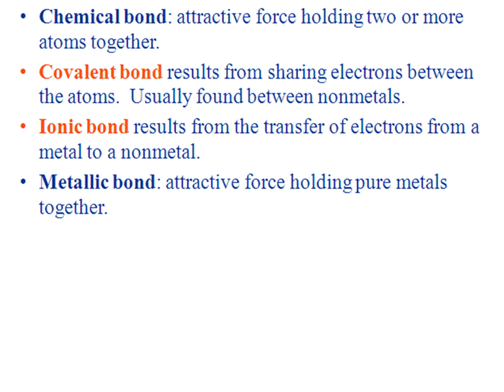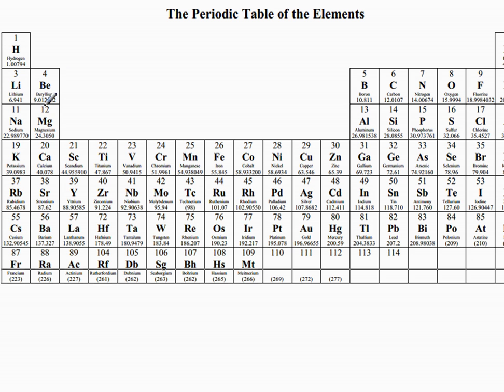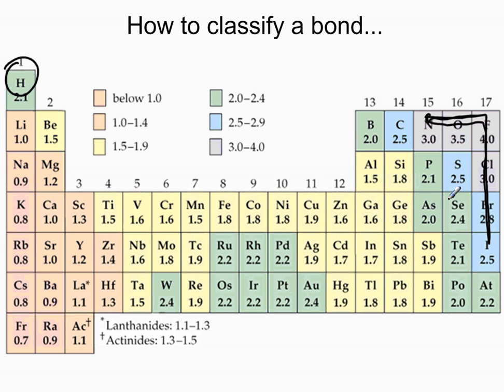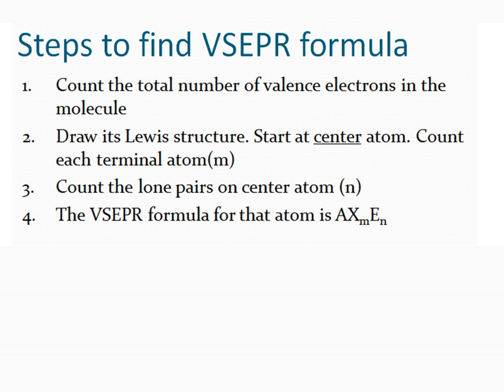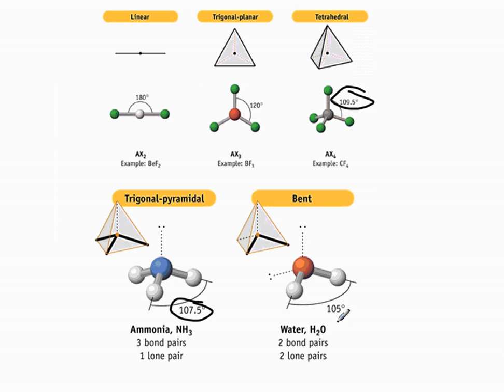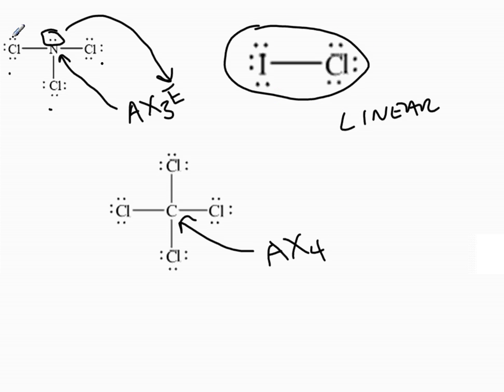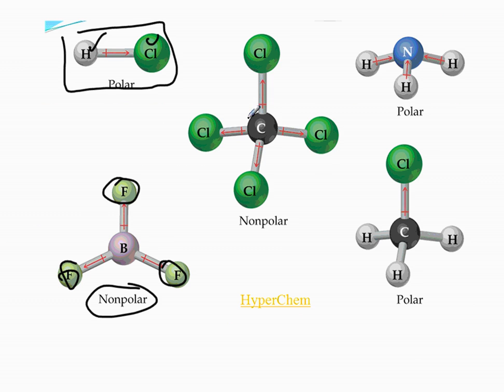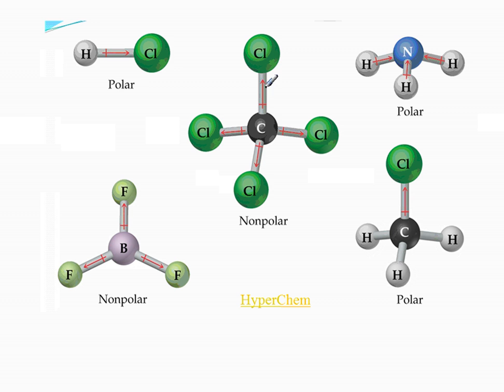Honors Chemistry Covalent Bonding review